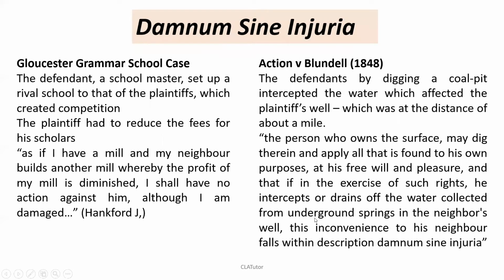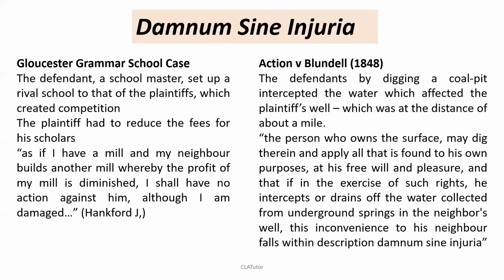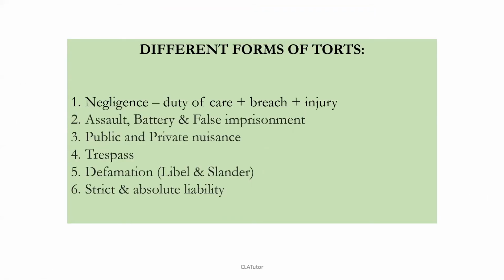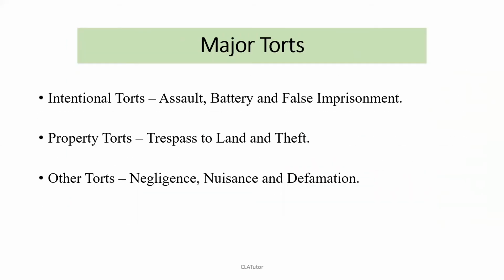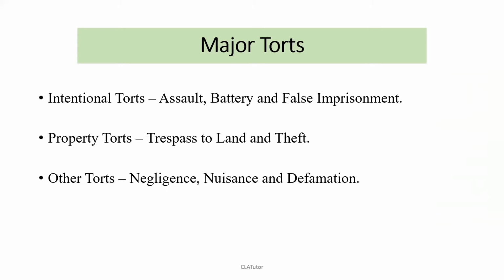38. Torts- II ( Major Torts )